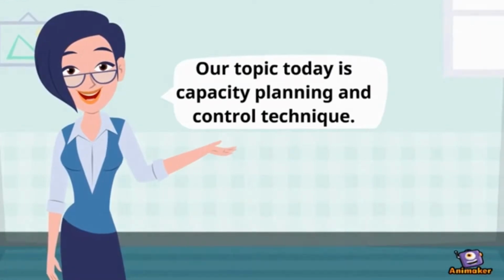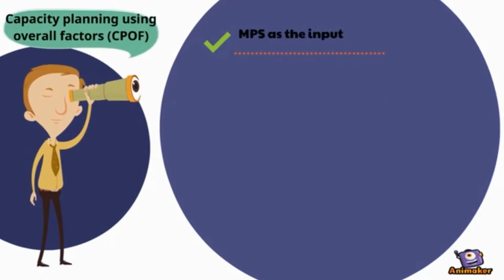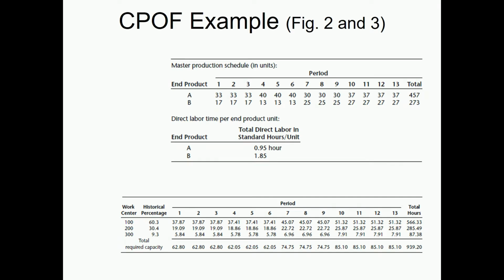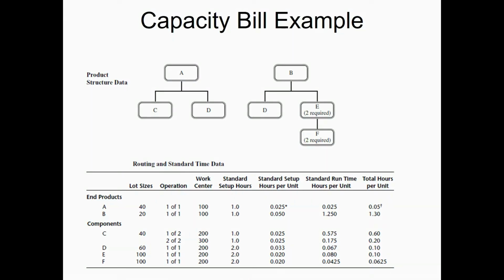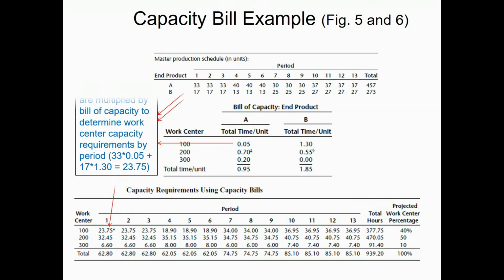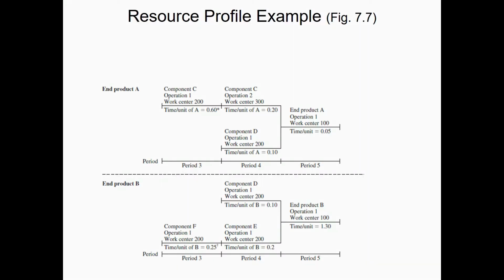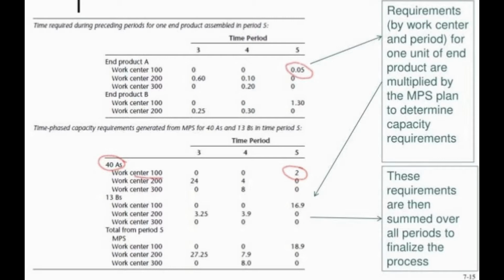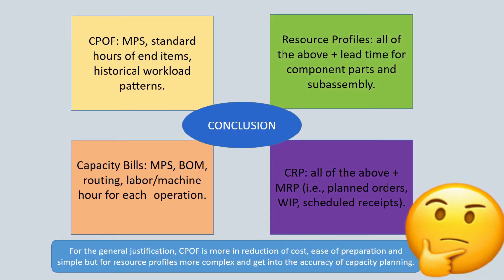MANUFACTURING PLANNING & CONTROL : CAPACITY PLANNING & CONTROL TECHNIQUES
CONTROL PLANNING AND MANAGEMENT(CPM) - Capacity Planning and Control Techniques

By
KEP150031 - NIK NAZRATU AZALIAH
KEP150004 - AZIMAH BT BASIR